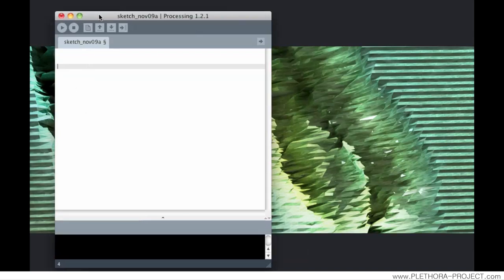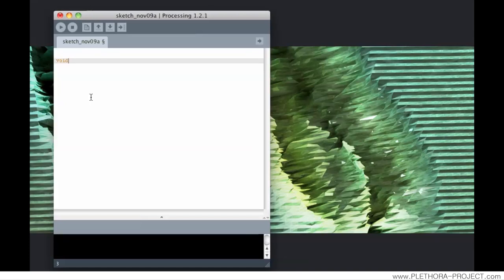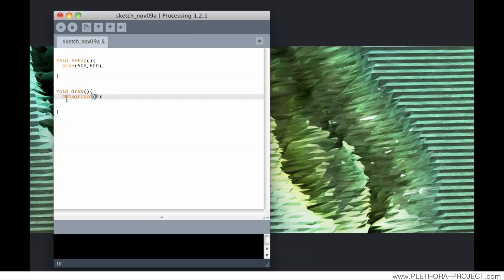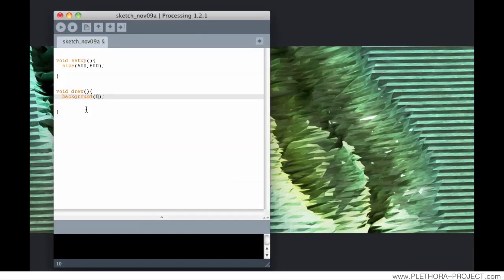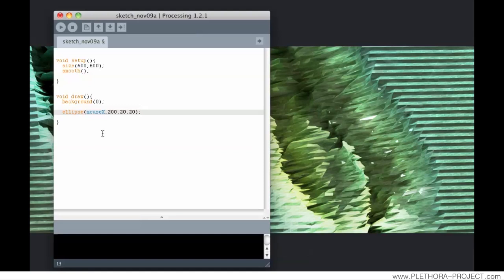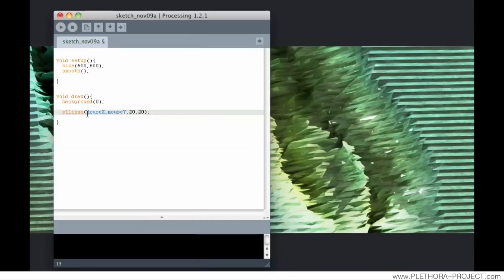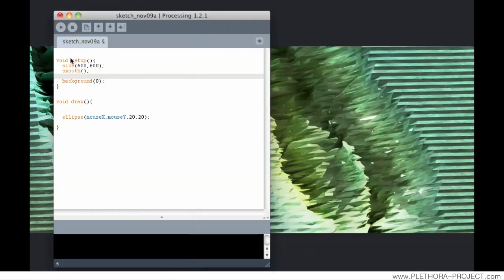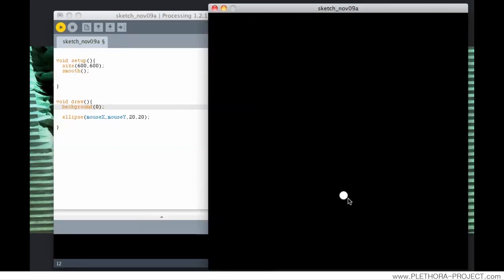TUTORIAL 01_INTRODUCTION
//PROCESSING VIDEO TUTORIAL 01
//SETUP & DRAW
out these cool WordPress plugins! - CodeRevolution.